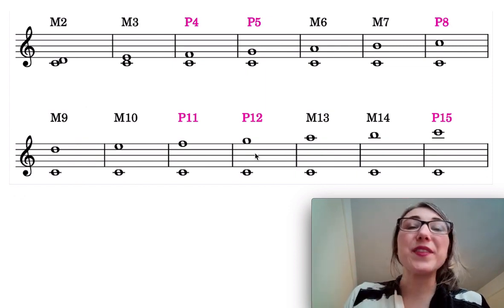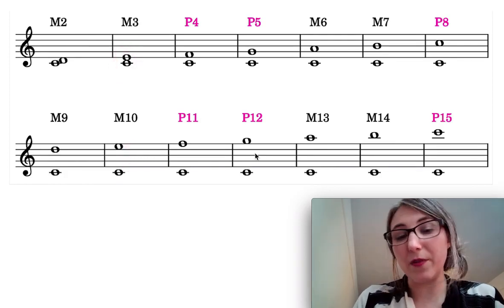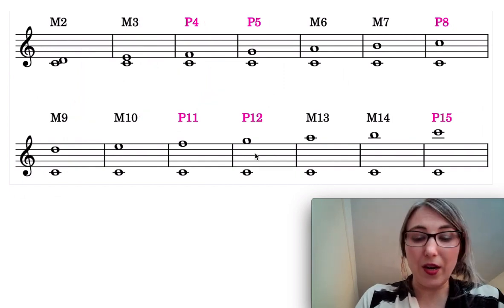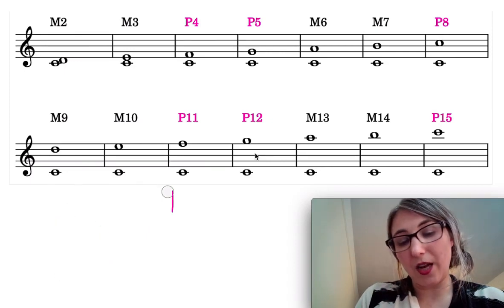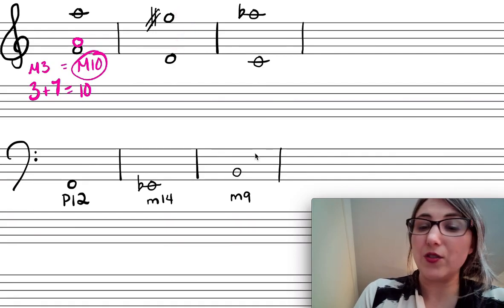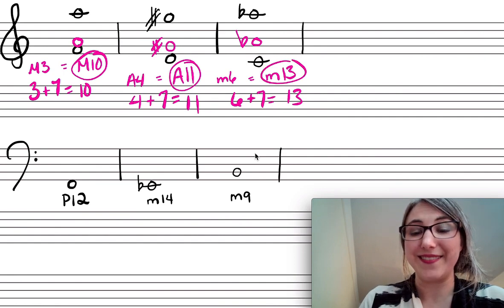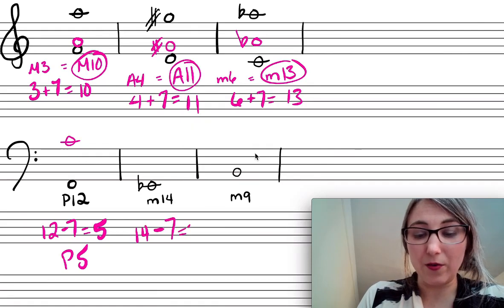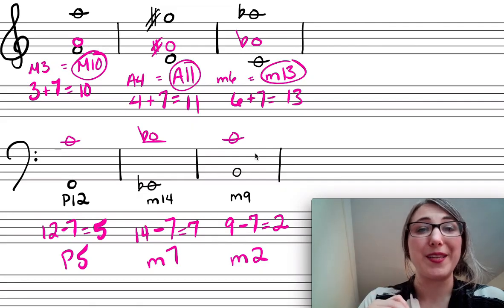Music Theory How-To: Compound Intervals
How to build and identify compound intervals.